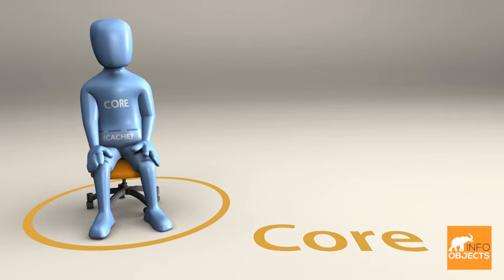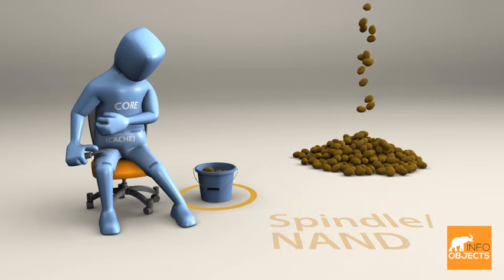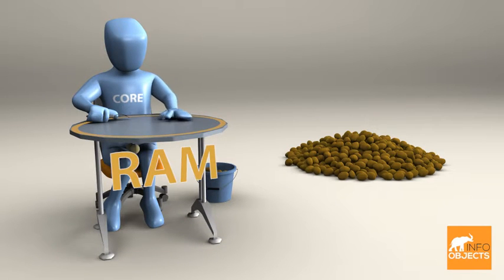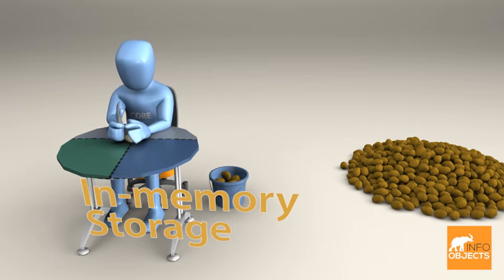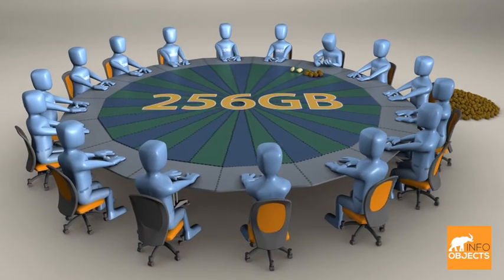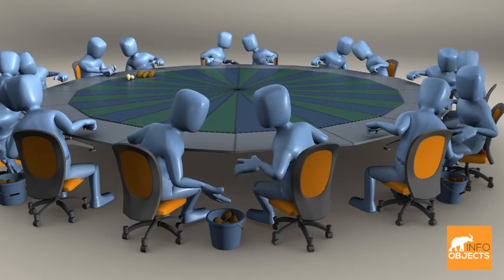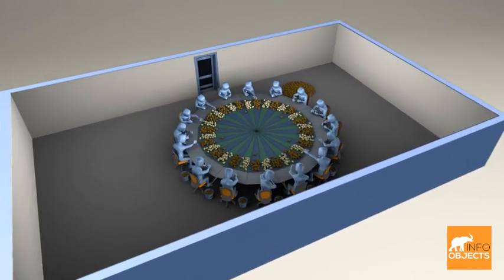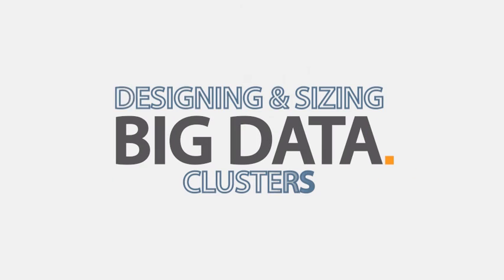Big Data Cluster Sizing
How to size a big data cluster and how different aspects like memory, disk size, no of disks, cpu cores are interrelated.